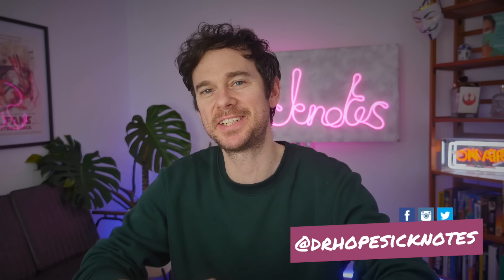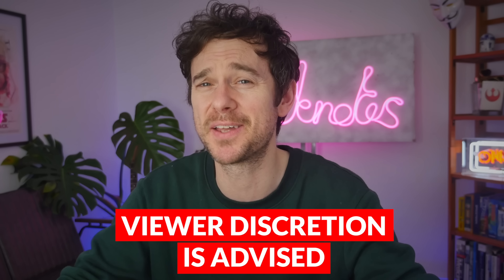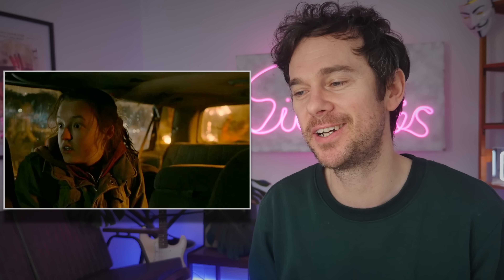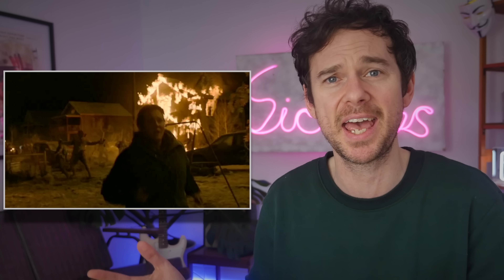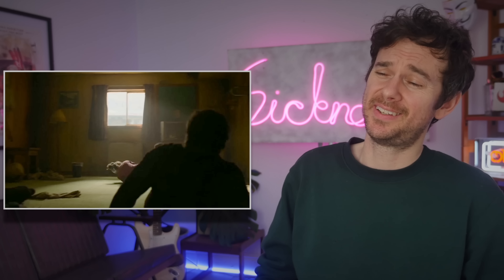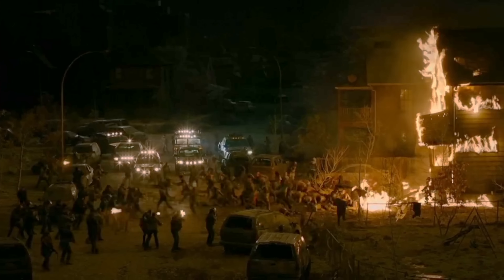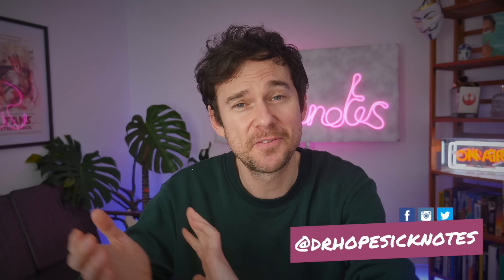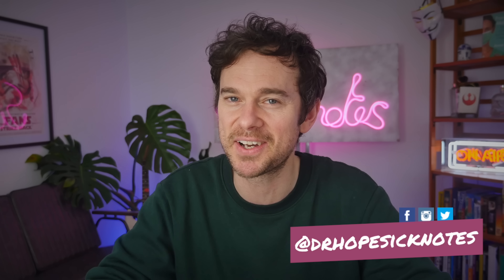Doctor Reacts to THE LAST OF US // Episode 5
We examine the medical science of The Last of Us from a real doctor's perspective. In episode 5 we talk about convalescent plasma, starvation ketoacidosis, hyperphagia, crossmatching blood, decapitation, as well as factors that affect disease severity.

Timestamps...
00:00 Welcome!
00:11 CONTENT WARNING: Scenes similar to self harm.
00:20 Starvation Ketosis
01:35 Zombie royal rumble!
01:57 THE BLOATER
03:51 Decapitation
04:27 Convalescent Plasma
05:57 Crossmatching Blood
07:05 WIN FOR SCIENCE!
07:23 Then it all goes bat shit crazy...
08:10 Thank you for watching! Please come again soon, or even better check out another video of mine!

🎬 If you enjoyed this then there is an 85% chance you will enjoy my video breaking down the bus scene from the movie Nobody:

Song 'A Night Alone' by TrackTribe